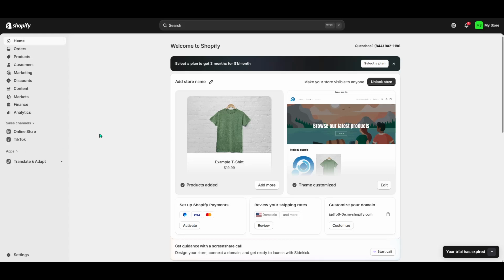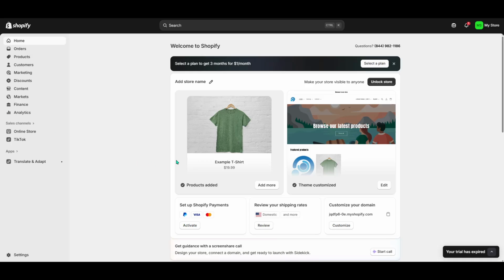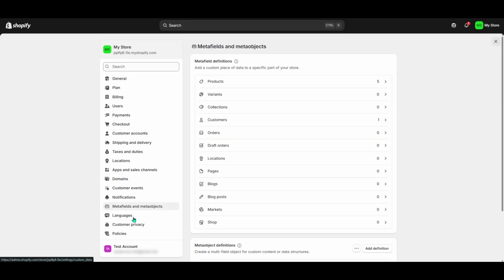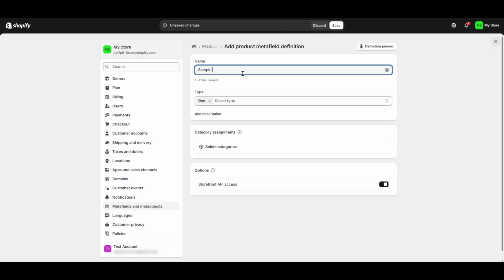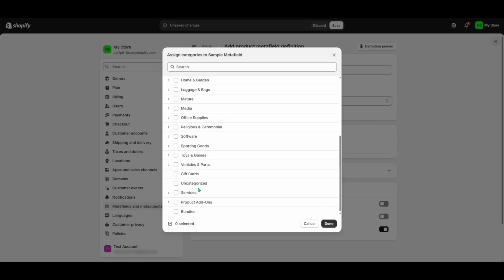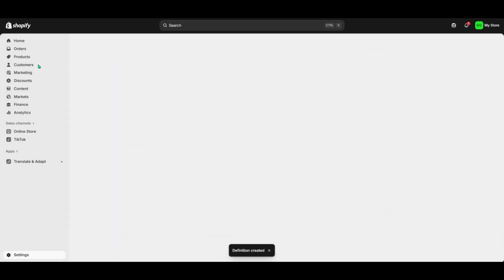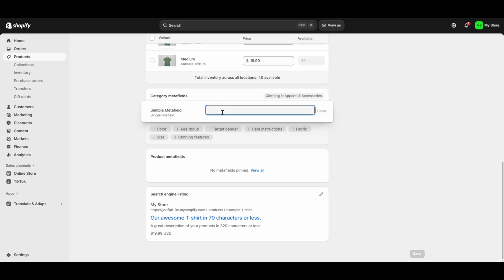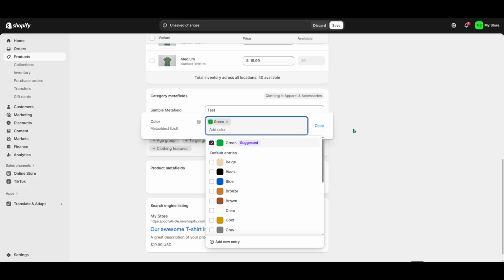How to Add Metafields to Products in Shopify (2025 Step-by-Step Tutorial for Beginners)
Use my link for 3 months at $1 Learn how to add metafields to your Shopify products step by step! In this 2025 tutorial, I’ll show you how to create and customize product metafields to store extra information like materials, care instructions, or size charts. Perfect for beginners who want to make their product pages more detailed, professional, and SEO-friendly.

how to add metafields to products in shopify 2025, shopify metafields tutorial for beginners, create product metafields shopify step by step, ecommerce beginners guide custom product data shopify, shopify online store 2.0 add metafields tutorial, shopify help center customize product information 2025, shopify tutorial display extra product details, add material and care info shopify 2025, manage product metafields in shopify admin, enhance product pages with metafields shopify 2025